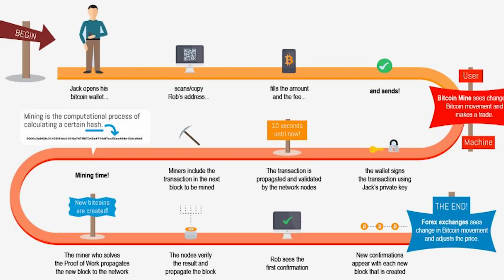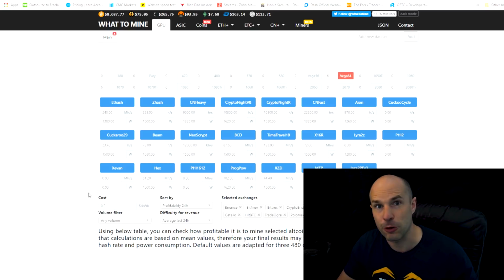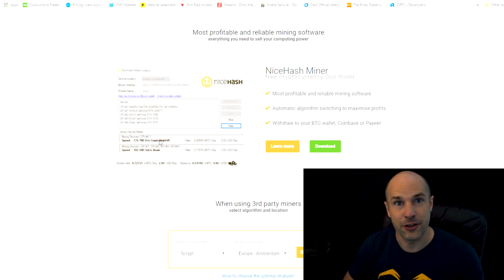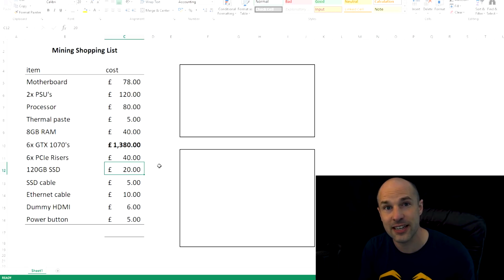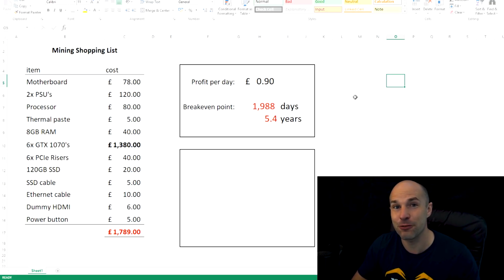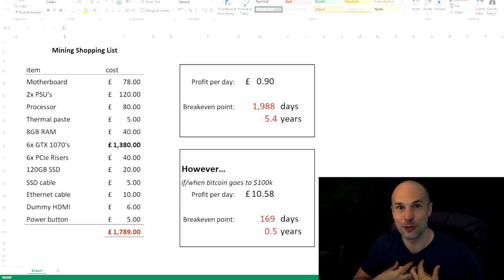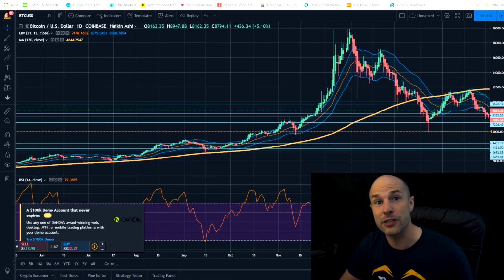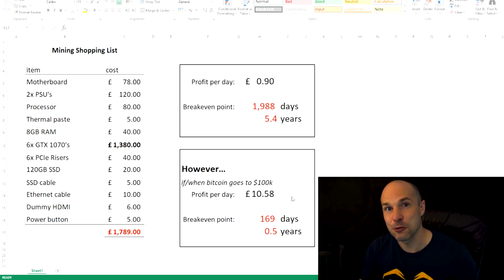How Bitcoin is Mined at home for $300 per month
scroll down to find the video on how that can help you grow your bitcoins.
Plus if you want to find out more about the tools we have for cryptocurrency investors in our Masters area, see video

How to mine bitcoin using Nicehash, for beginners...

After months of mining cryptocurrencies through 2018 I learnt alot about mining. I learnt a lot about the difference between mining for bitcoin and mining for alt-coins, otherwise known as "shitcoins" aptly named for good reason!

Your main focus when mining cryptocurrencies should be to generate as much in bitcoin as possible, whether that be by mining bitcoin directly or by mining other currencies to exchange for even more bitcoin.

But before you start any mining, please take some time to consider if you would be better off simply spending your cash on buying bitcoin today and waiting for a high bitcoin price vs spending the cash on mining equipment and hoping to mine even more bitcoin than you could have just bought with the money and saved yourself a lot of hassle!

Seriously, think about it!